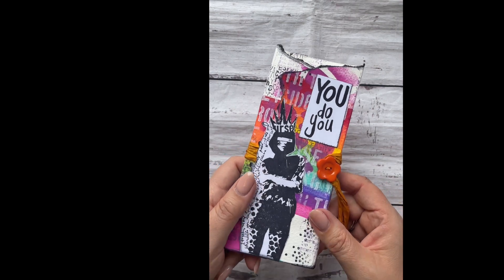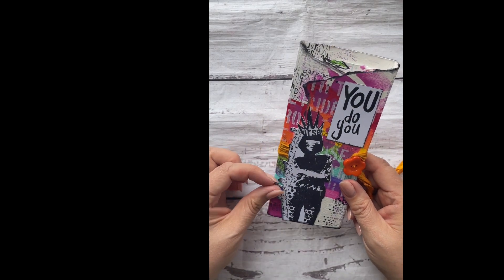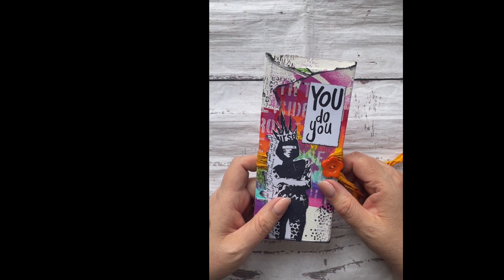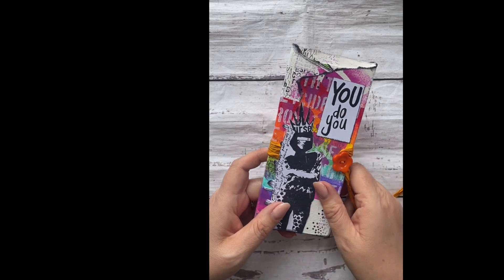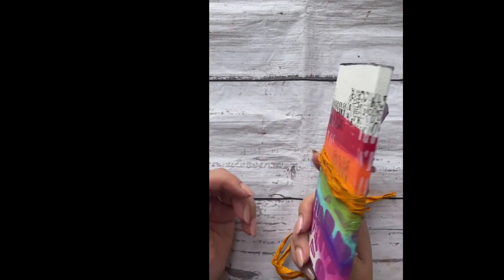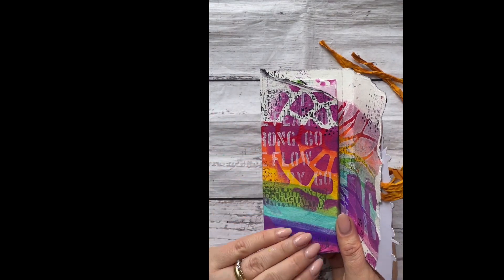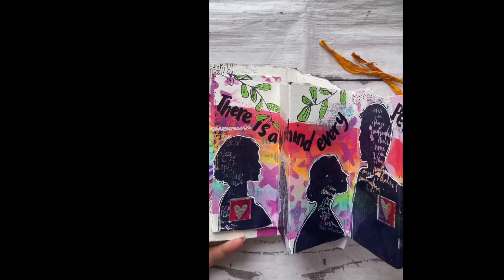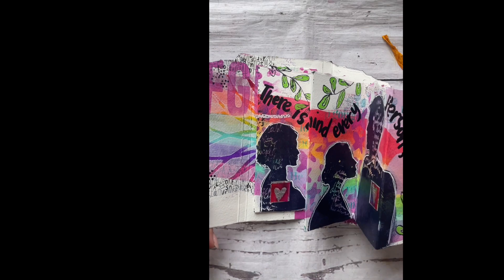Fancy joining Art Journal Lovers? Quick look at the latest project!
Exclusive downloads each month, early access to videos and two live journaling sessions here on You tube- and lots of exciting ideas and sneak peeks at new releases too. ❤️